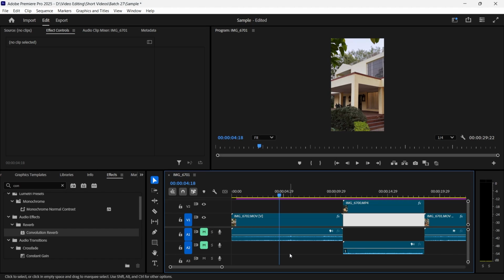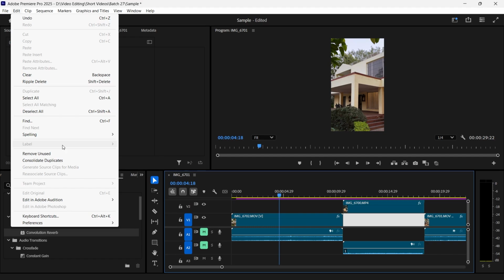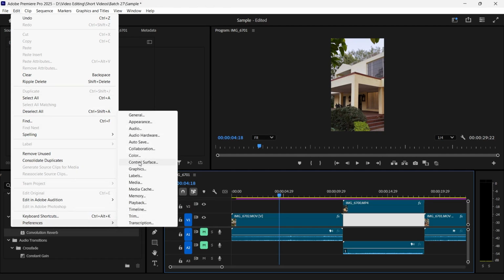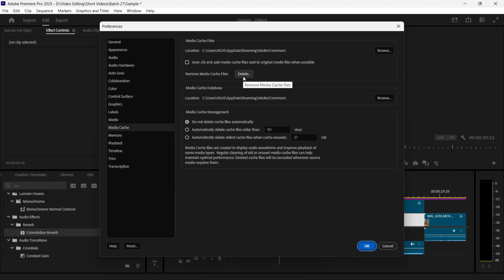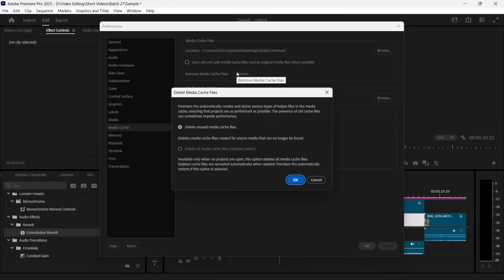How to Fix Green Pink Glitches in Export in Premiere Pro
Seeing green or pink glitches in your exported videos from Adobe Premiere Pro? In this video, we show you how to fix those annoying color and glitch issues so your exports look clean and professional.

You’ll learn why glitches happen—whether it’s GPU acceleration, sequence settings, codec conflicts, or outdated drivers—and the step-by-step fixes to get rid of them. Perfect for YouTube videos, client projects, and any professional editing workflow where your footage needs to look flawless.

No guesswork—just simple, practical solutions that will save you time and frustration.

Join us as we explore the features and best practices for fixing green and pink export glitches in Premiere Pro. 🎬✨